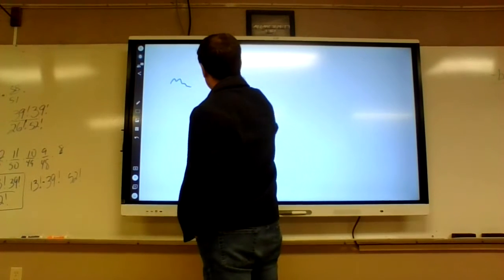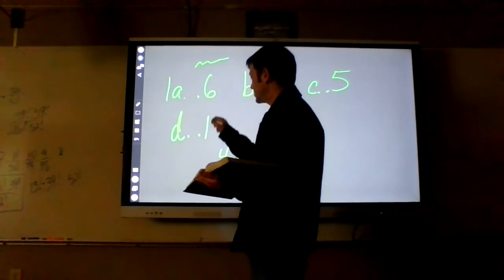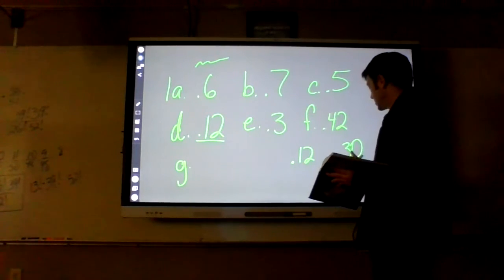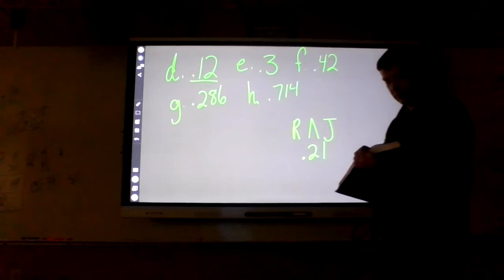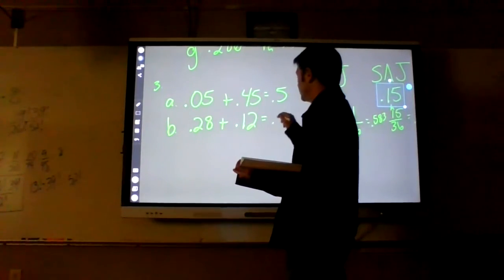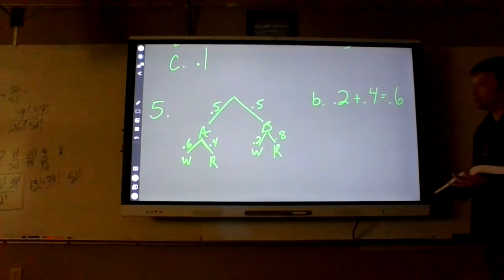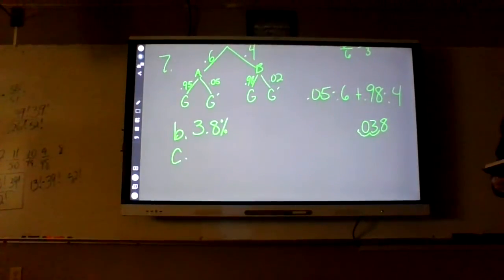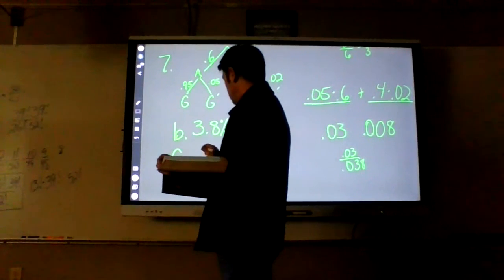Trig pg 626 #1-8